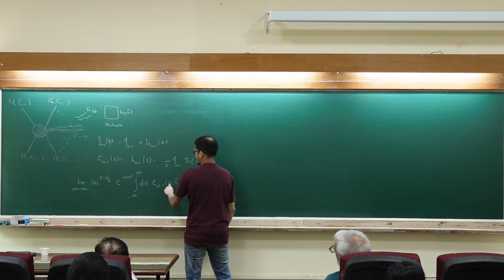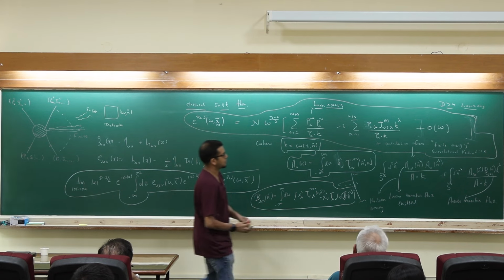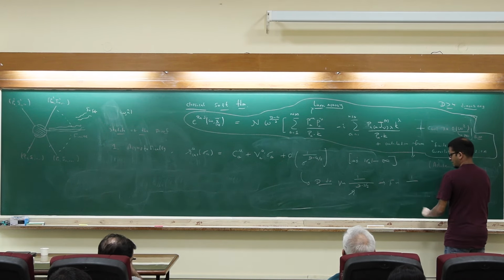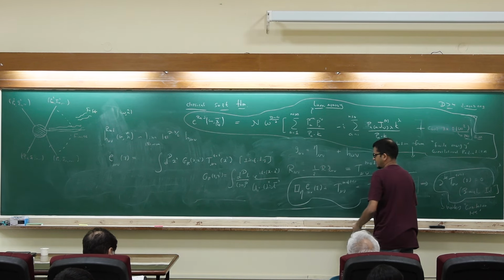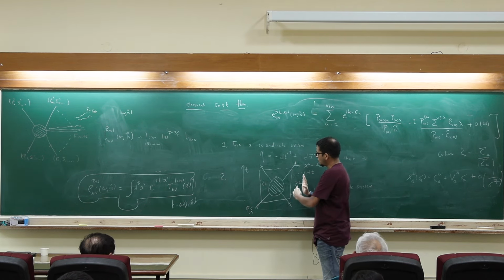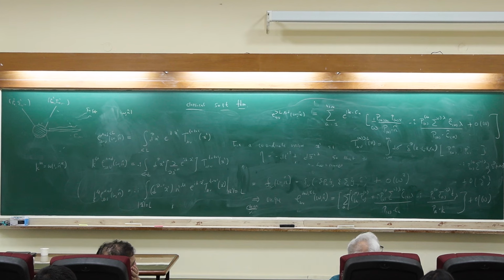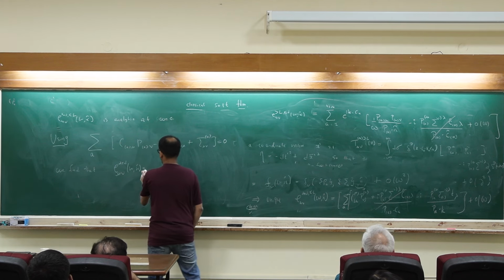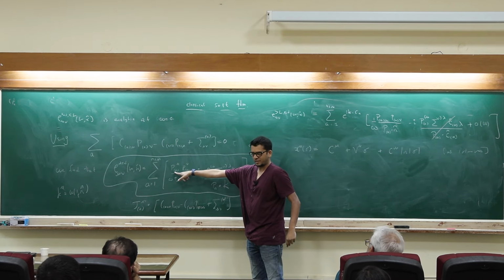Lecture 2: Asymptotic symmetries and soft theorems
Lecture 2: Event Shapes in Classical Gravity : Memory Effect and it's descendants,

Speaker: Prof. Alok Laddha from Chennai Mathematical Institute